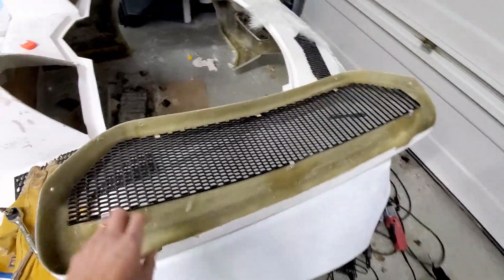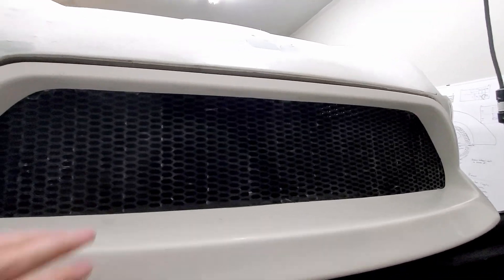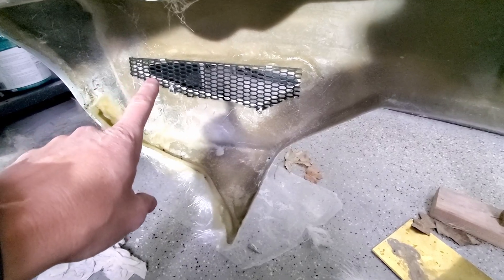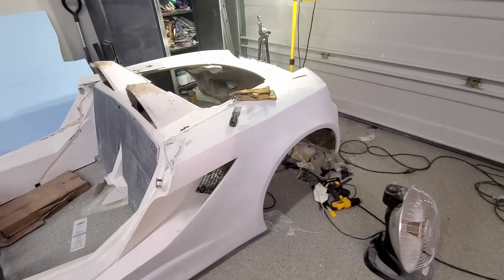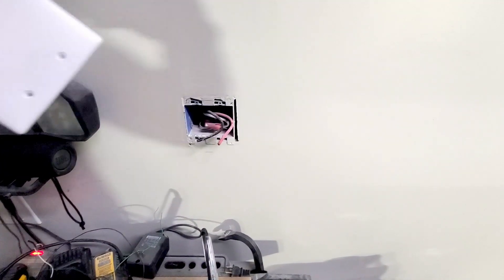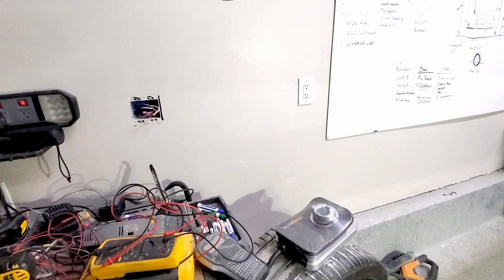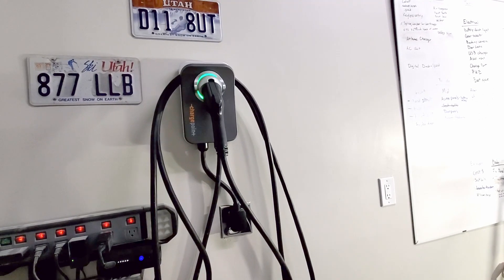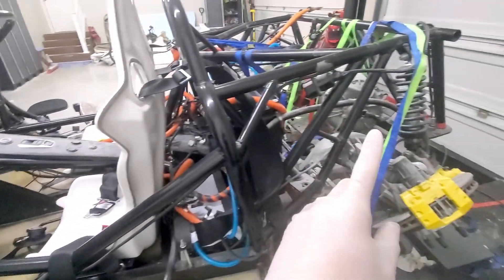Electric Vehicle Charging – Chargepoint ev charger installation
Still waiting on the inverter board, so we evaluate our grill/mesh securement tabs.  Then it is on to installing our electric vehicle charger.  I chose the chargepoint electric vehicle charger.  I go through the process of installation.  I then need to make my car work with the electric vehicle charger.  I need to splice my charge port and then troubleshoot any charging issues 😊

0:00 - Intro and Recap
0:50 – Grill/Mesh Fitting
4:45 – Chargepoint Unboxing
6:06 – Electric Vehicle Charger Installation
10:57 – On-board Car Charger Trial
12:40 – Splicing Wires for Charge Port
13:15 – Testing and Troubleshooting